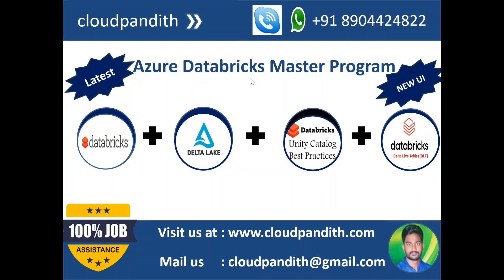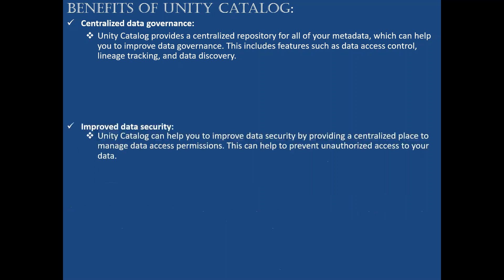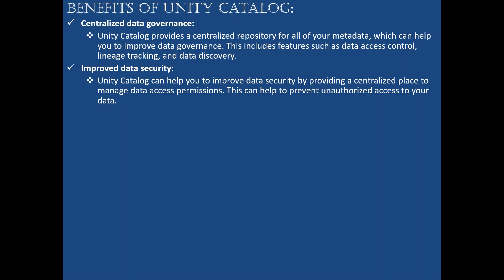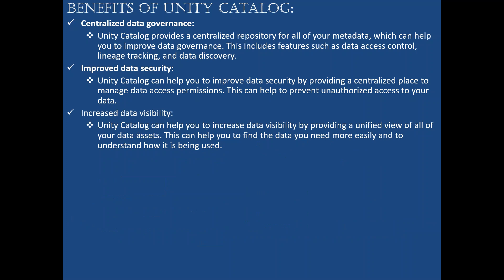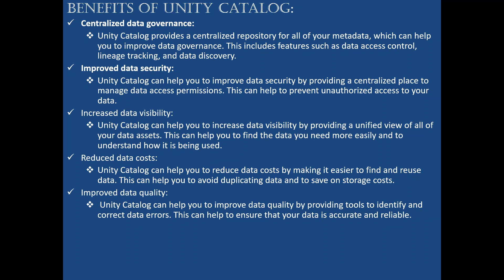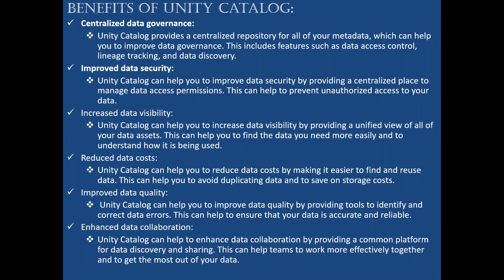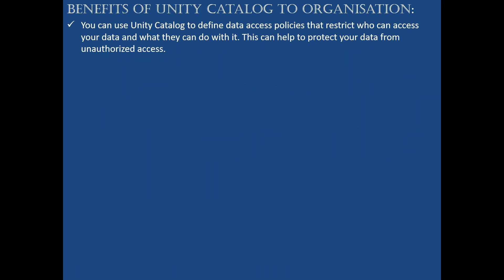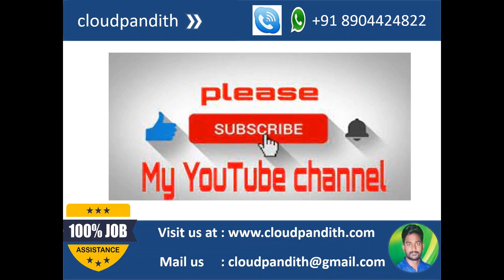4. Benefits of Unity Catalog || What’s New in Unity Catalog -- With Live Demos || Azure Databricks